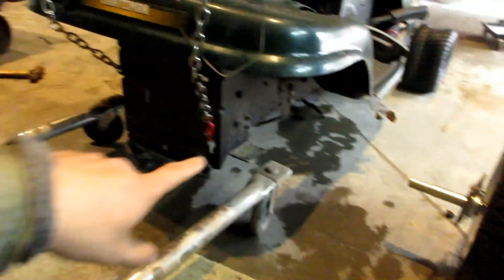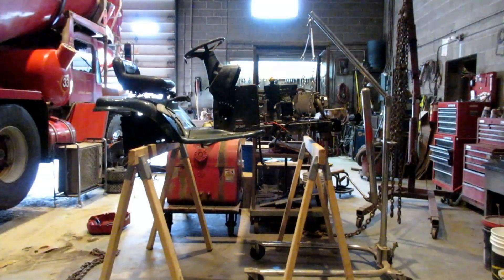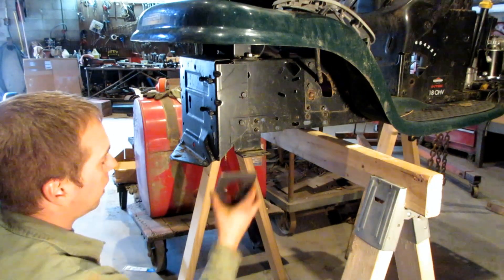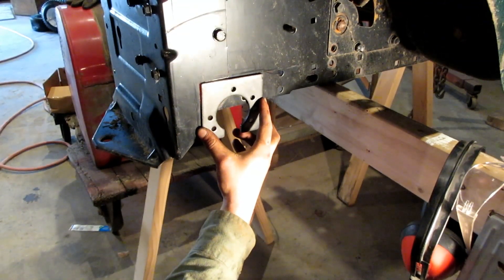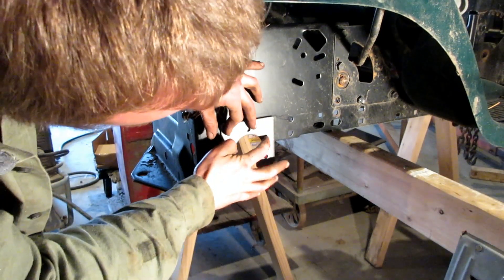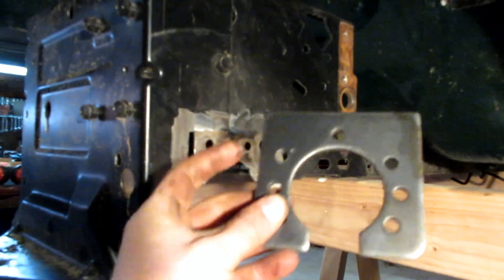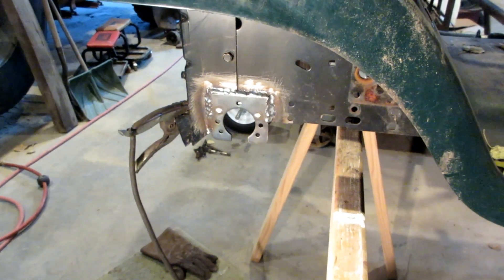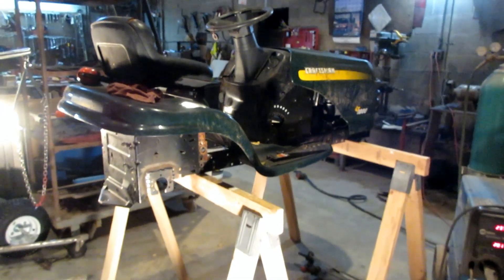Racing Lawn Mower: Part 5 "Mounting a Live Axle in a Riding Lawn Mower"